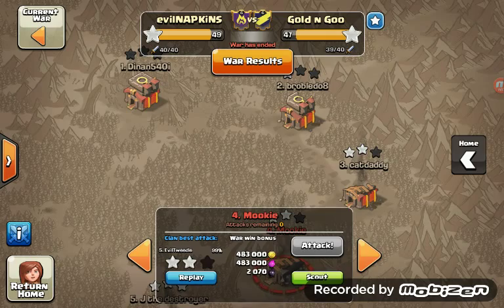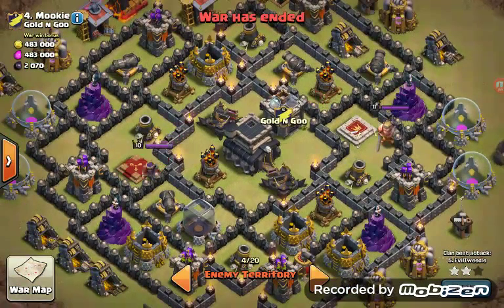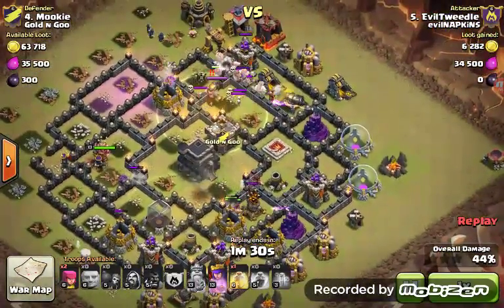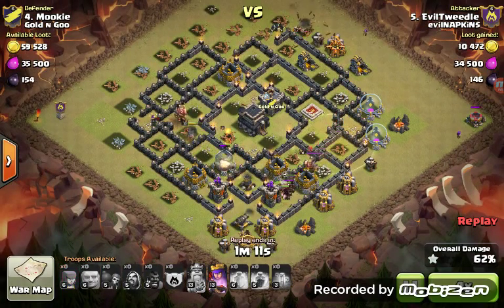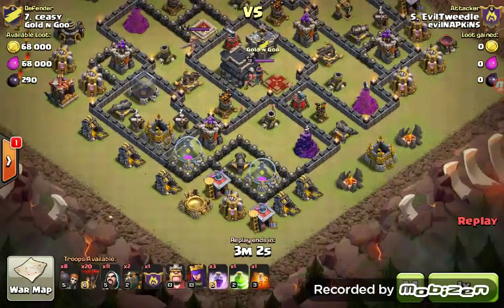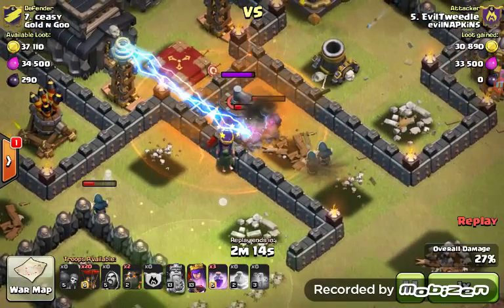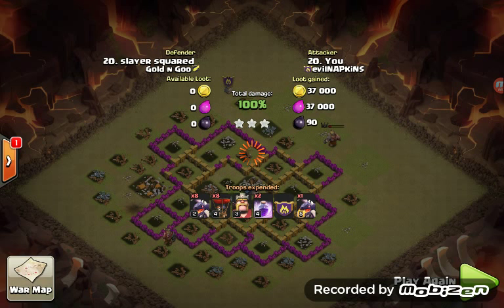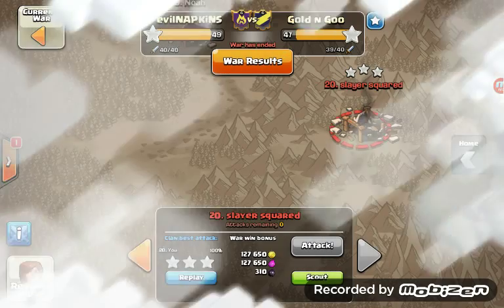The 99% club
My attacks from the last war,  a victory over Gold n Goo  one Goho, and one lavaloon.